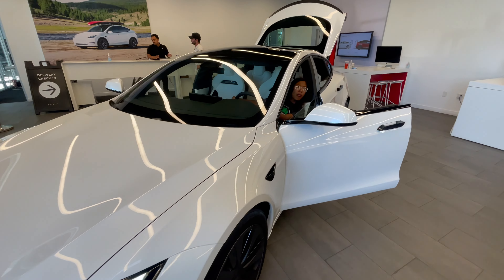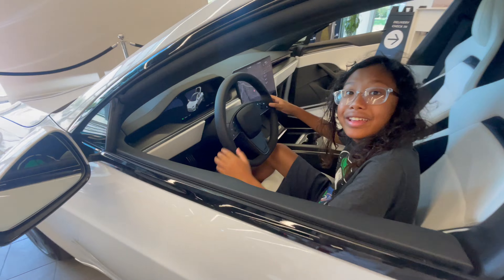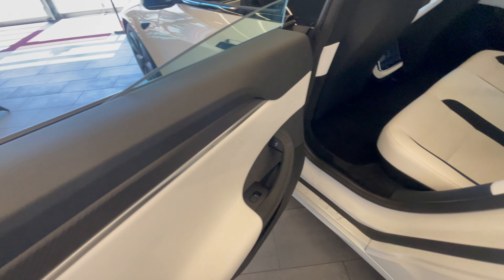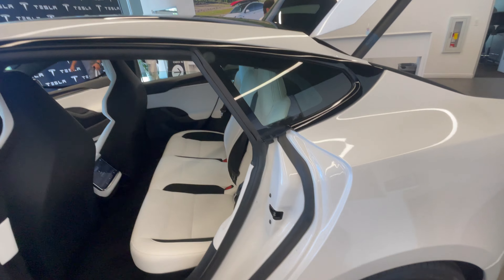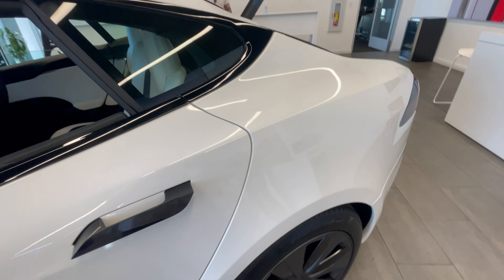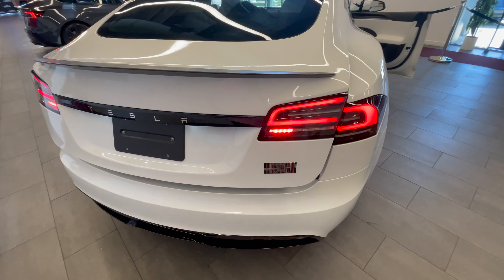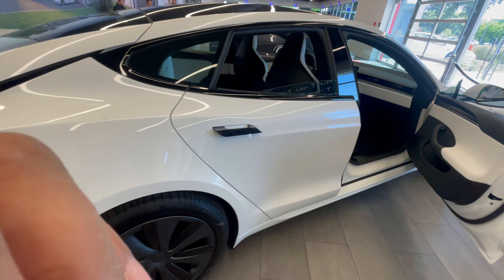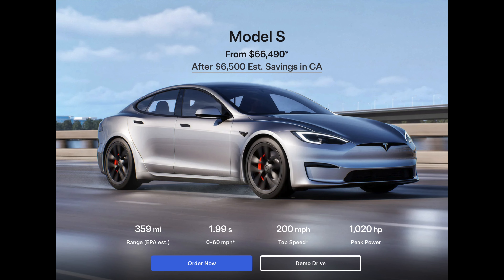2024 Tesla Model S Plaid (200 mph)...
2024 Tesla Model S Plaid